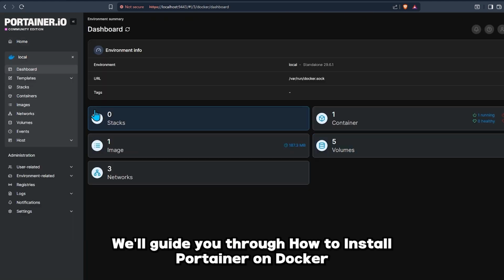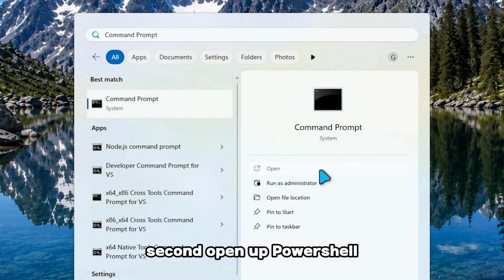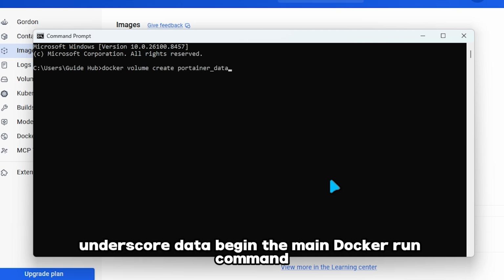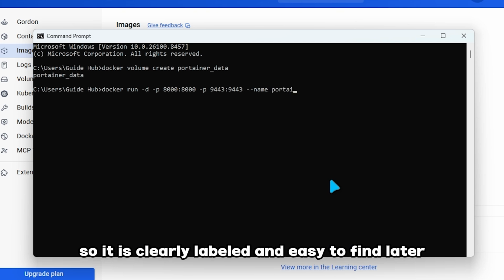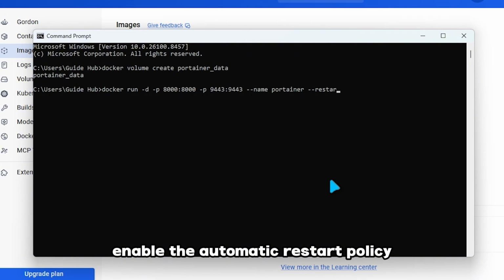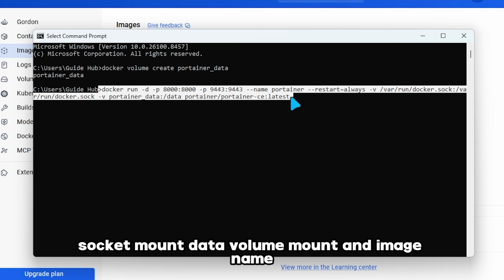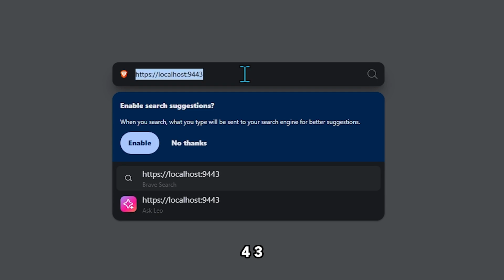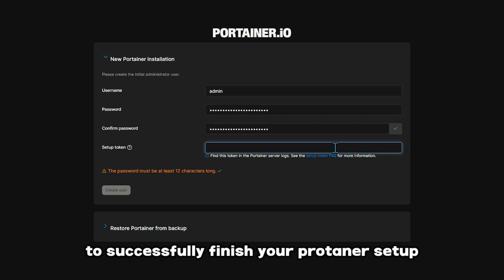How To Install Portainer On Docker (𝟮𝟬𝟮𝟲) | 100% WORKS | NO Yapping, To The Point! | FAST & EASY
(𝟮𝟬𝟮𝟲) Learn How To Install Portainer On Docker in this video (NO YAPPING + 100% WORKS!) | EASY FULL GUIDE, Everything You Need To Know! | Install Portainer On Docker